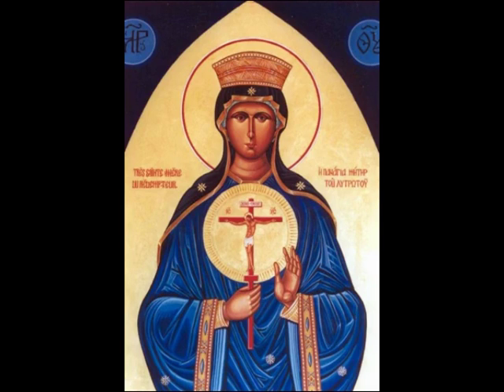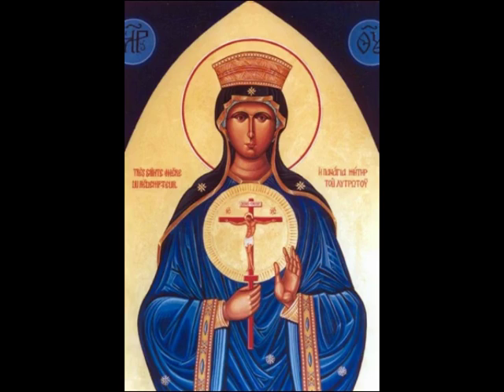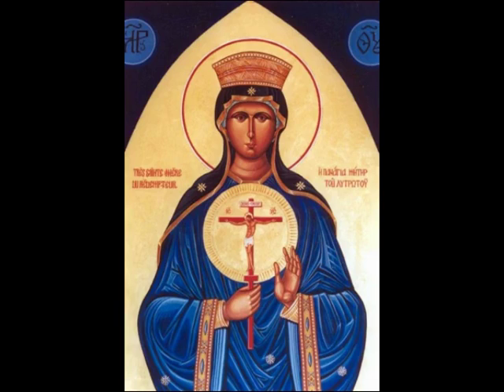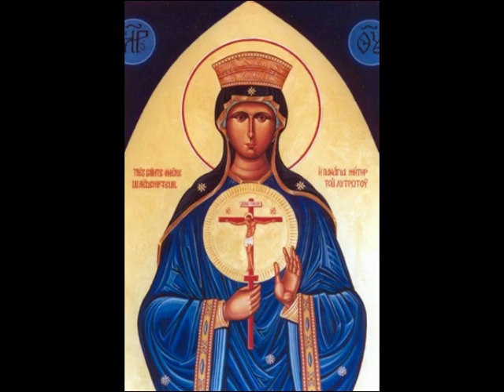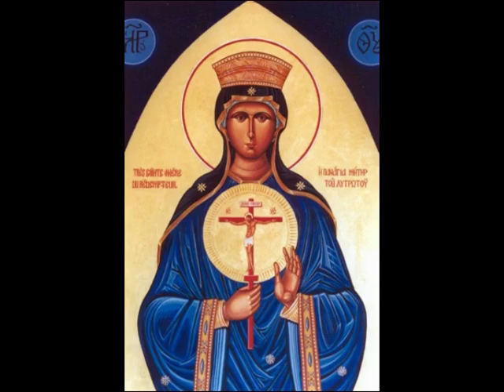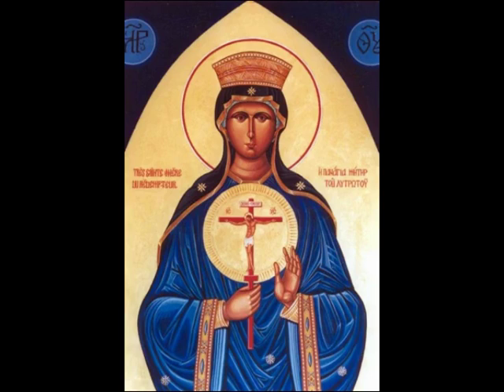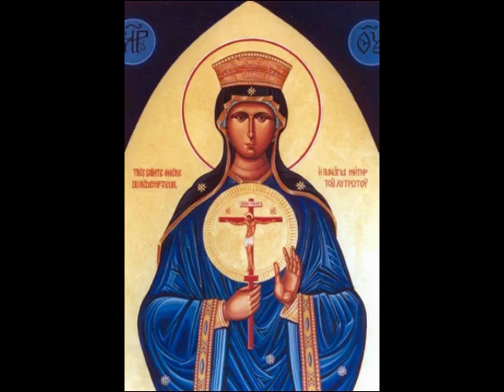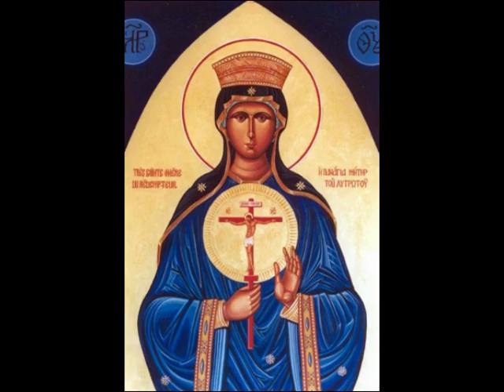Out Lady of Pontmain Fr Martin Stepanich